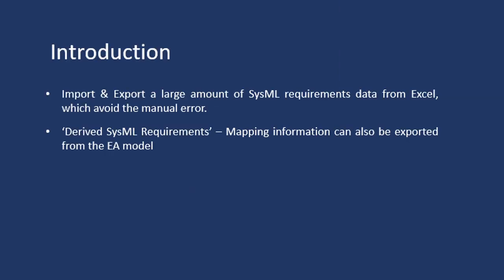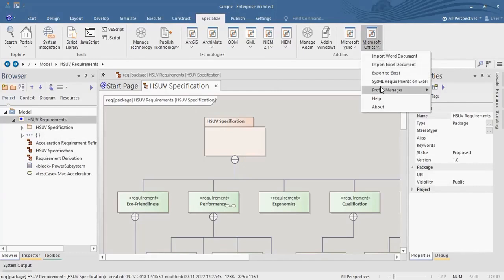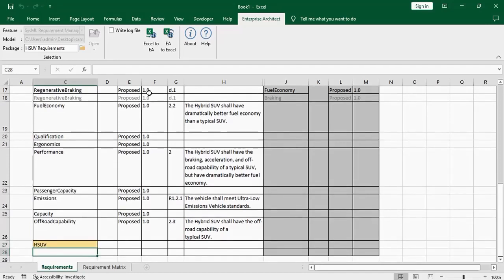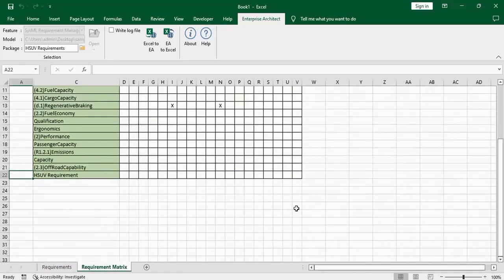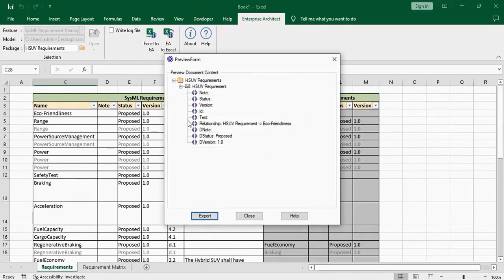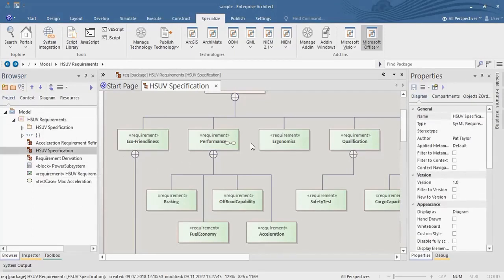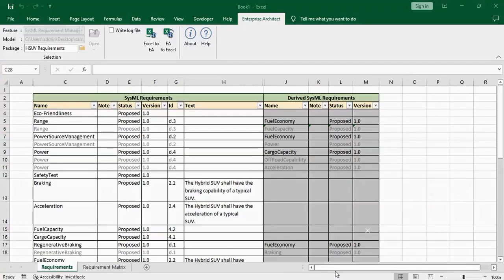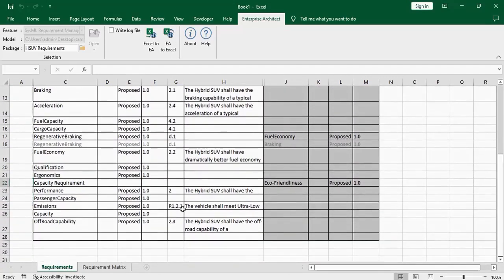MDG Integration For Sysml Requirement on Excel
Key features in SysML Requirement in MDG office Integration

Import & Export a large amount of SysML requirements data from Excel, which avoids manual error.
With the latest SysML requirement editor, Users can export the mapping data (derived SysML requirements) from their EA model to Excel in a Relationship matrix style, providing a convenient analysis of how the requirements are related to each other within the EA model.
Users can easily push the contents of SysML Requirements from an Excel document to an EA or vice versa by selecting “SysML Requirement Manager” from the Feature menu.